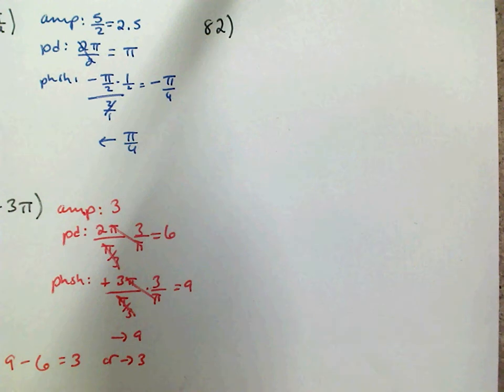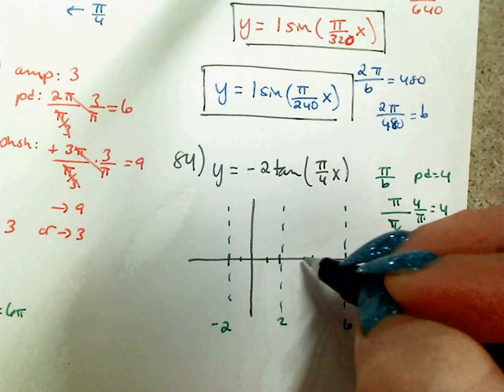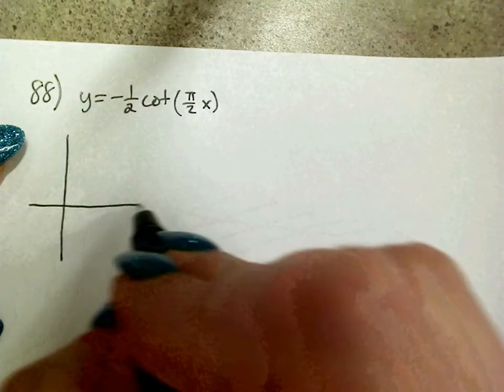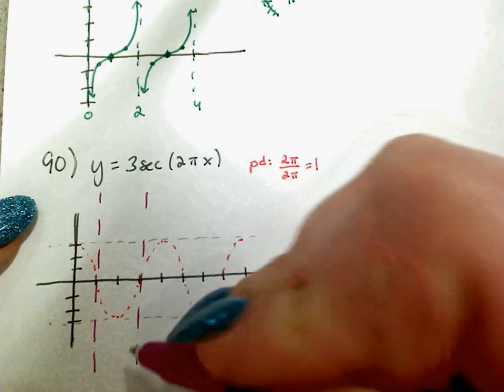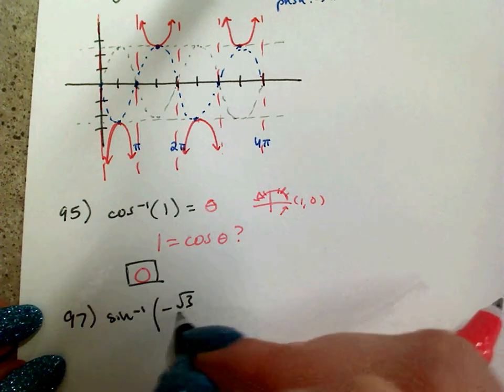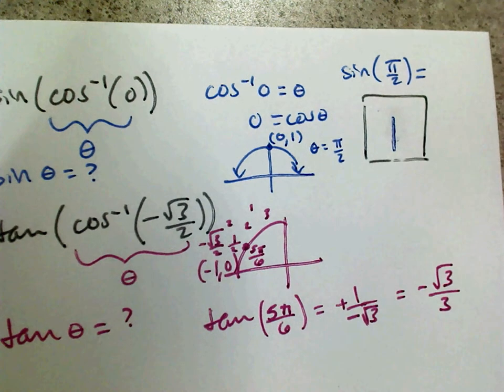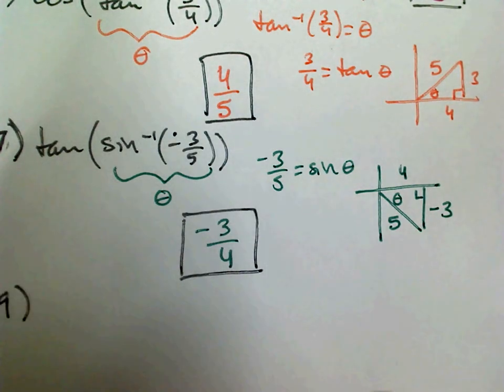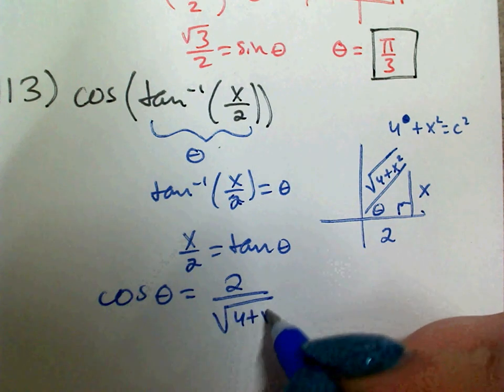4.5 - 4.8 Test Review Book Work #82-113